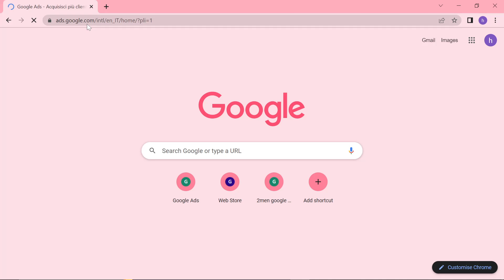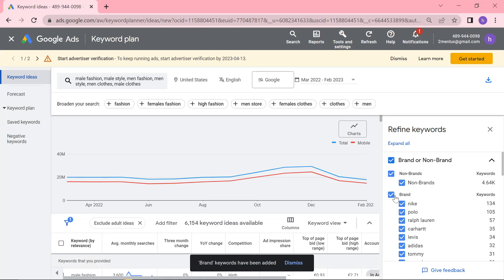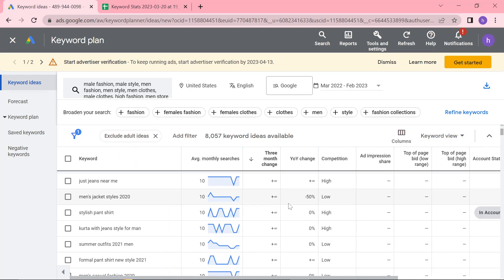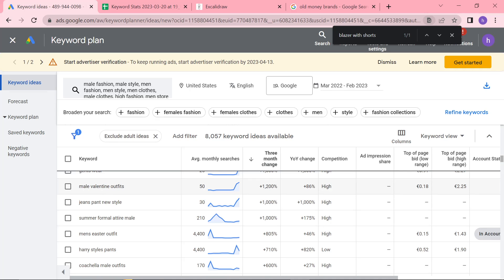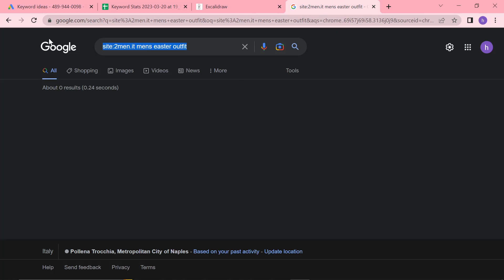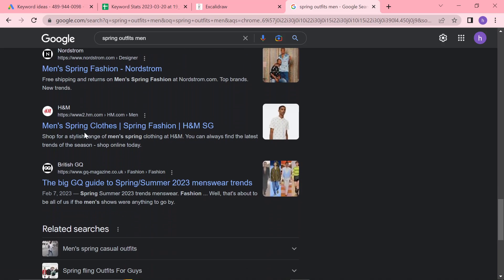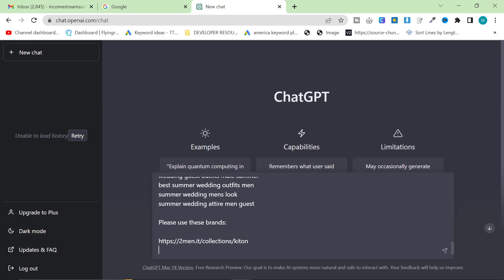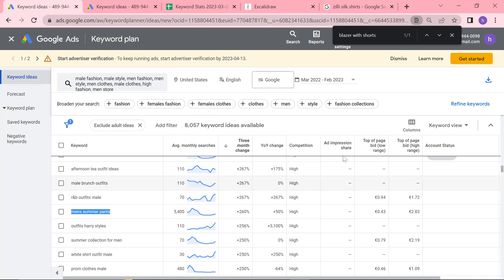Trending SEO Keyword Secret Pros Don't Want To Share 🤫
The Best ChatGPT Prompt For SEO Do you want to know the secret to finding high-traffic, profitable keywords? The secret is google keyword planner.

In this video, I'm going to teach you the secret to finding profitable keywords: you need to do keyword research! No, I'm not kidding. Without keyword research, you'll never be able to find keywords that generate traffic and make money. The best free SEO keyword research and niche research tool is Google Keyword Planner.

Set up google ads keyword planner

So if you're looking to improve your SEO or grow your business, you need to start doing keyword research. In this video, I'm going to show you how to do it the right way, so you can find high-traffic, profitable and trending keywords that are the quickest and easiest way to get organic traffic through SEO in 2023.

This uses Google Ads Keyword Planner for FREE in order to quickly and easily find the best trending keywords in the world.